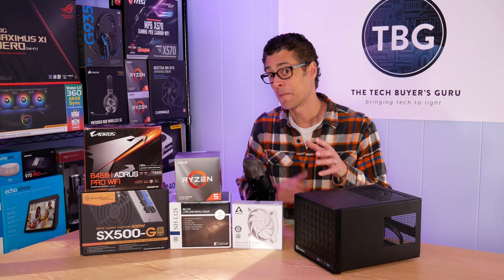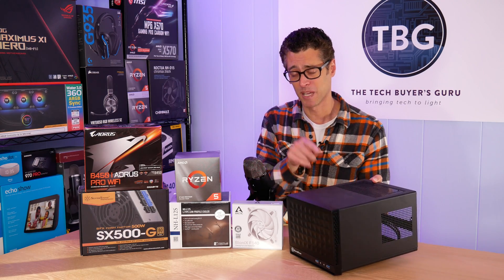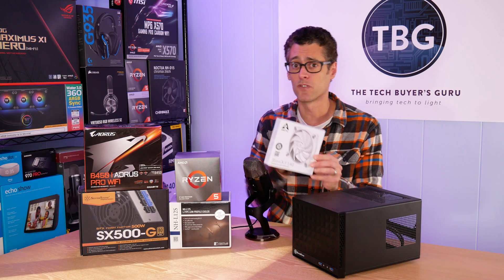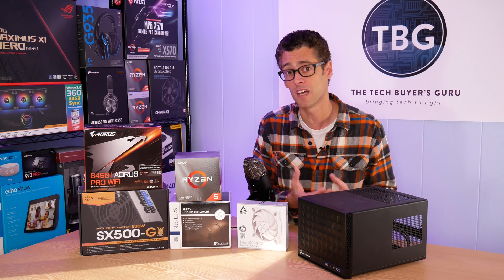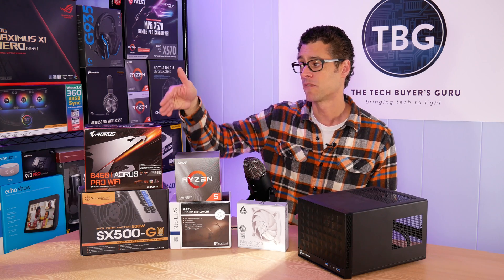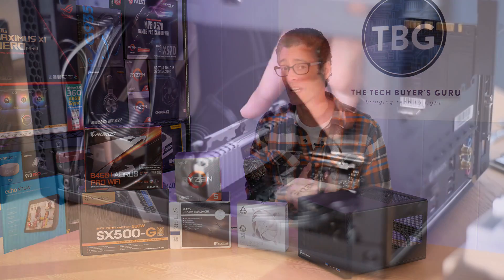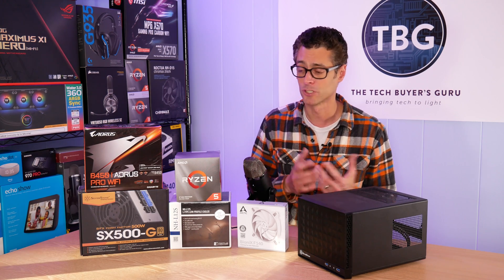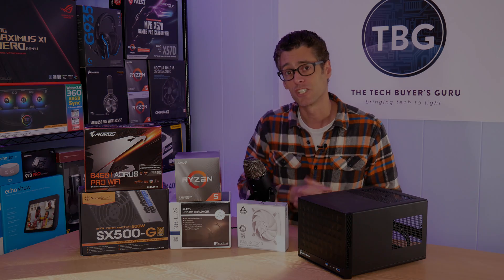The Best $1,500 SG13 Mini-ITX Gaming PC Build - March 2020 Buyer's Guide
Want to build an awesome mini-ITX Gaming PC for under $1,500? This video will tell you exactly what parts to buy! Have questions? Just post them in the comments! And don't miss the follow-up to this video, my full step-by-step assembly guide!

Here's the full parts list discussed in the video:
(1) CPU - AMD Ryzen 7 3700X
(2) Motherboard - AsRock B450 Gaming-ITX/AC
(3) RAM - Corsair 2x8GB Vengeance LPX DDR4-3200
(4) Video Card - Zotac GeForce RTX 2070 Super 8GB Mini
(5) SSD - Sabrent Rocket Q 1TB
(6) Case - SilverStone SG13
If black is sold out, consider the slick-looking white version
(7) Fan - Arctic BioniX F140 White
(8) CPU Cooler - Noctua NH-L12S
(8) Power Supply - SilverStone SX500-G
(9) Power Supply Adapter - SilverStone PP08
(10) OS - Windows 10 Flash Drive